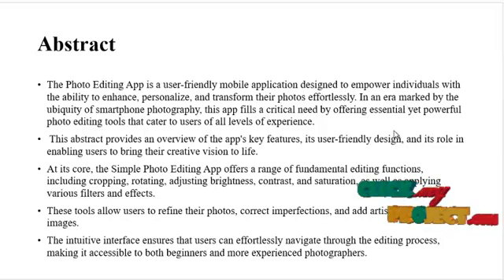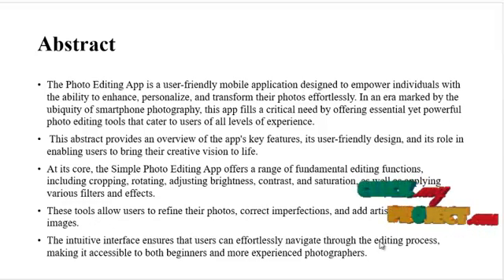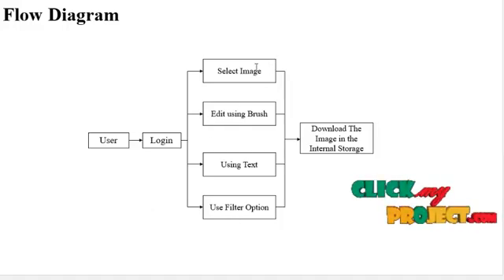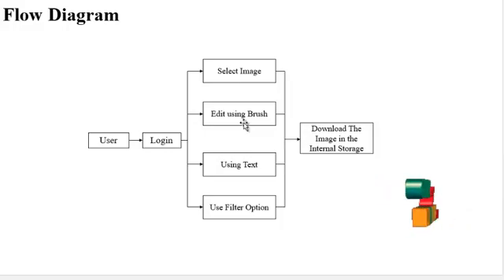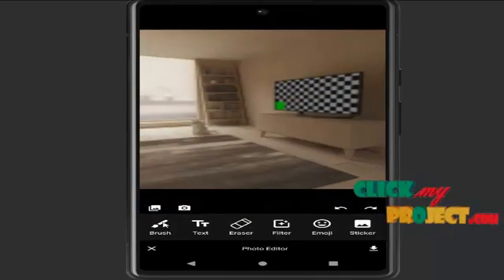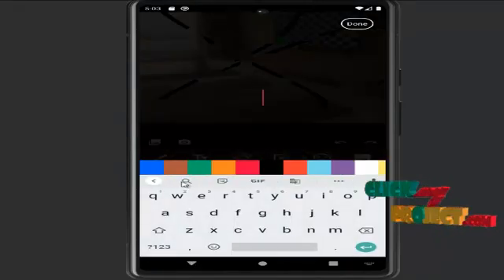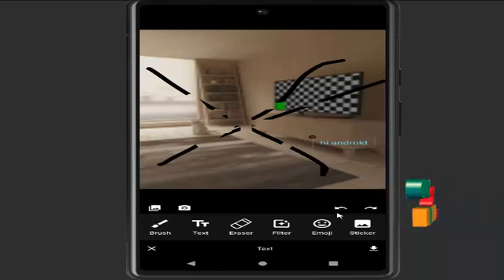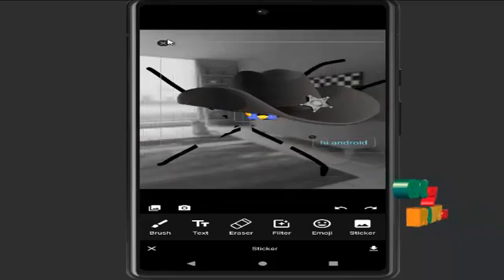Android Mobile Application - Photo Editing App Using Android Java - ClickMyProject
The Photo Editing App is a user-friendly mobile application designed to empower individuals with the ability to enhance, personalize, and transform their photos effortlessly. In an era marked by the ubiquity of smartphone photography, this app fills a critical need by offering essential yet powerful photo editing tools that cater to users of all levels of experience.  This abstract provides an overview of the app's key features, its user-friendly design, and its role in enabling users to bring their creative vision to life. At its core, the Simple Photo Editing App offers a range of fundamental editing functions, including cropping, rotating, adjusting brightness, contrast, and saturation, as well as applying various filters and effects. These tools allow users to refine their photos, correct imperfections, and add artistic flair to their images. The intuitive interface ensures that users can effortlessly navigate through the editing process, making it accessible to both beginners and more experienced photographers.

Including Packages
* Base Paper
* Complete Source Code
* Complete Documentation
* Complete Presentation Slides
* Flow Diagram
* Database File
* Screenshots
* Execution Procedure
* Readme File
* Addons
* Video Tutorials
* Supporting Softwares

Specialization
* 24/7 Support
* Ticketing System
* Voice Conference
* Video On Demand *
* Remote Connectivity *
* Code Customization **
* Document Customization **